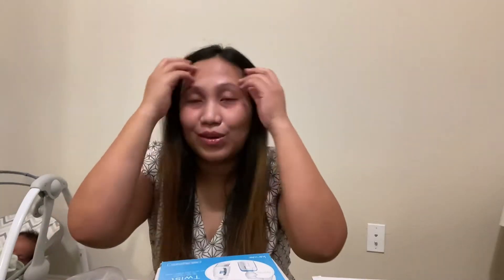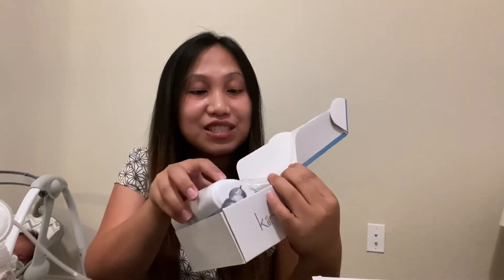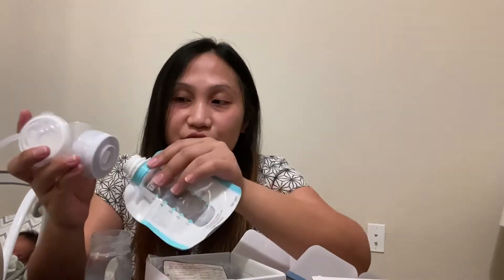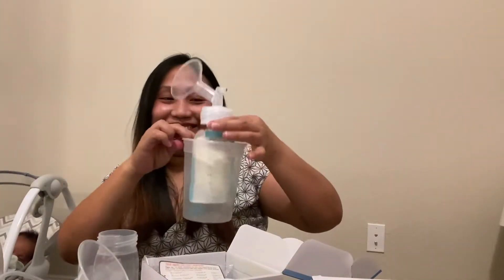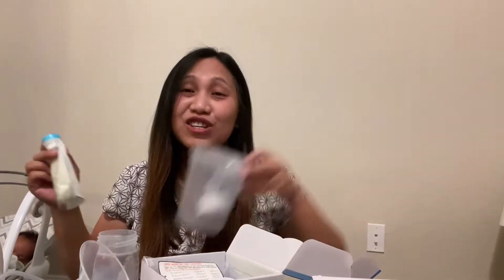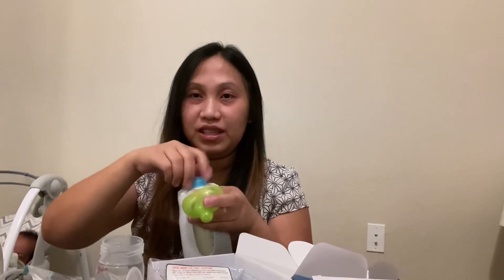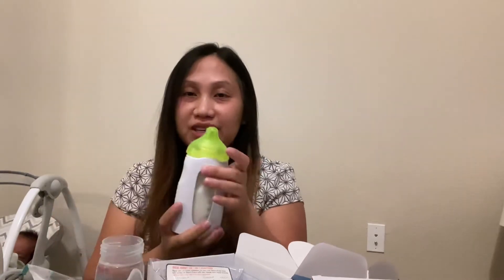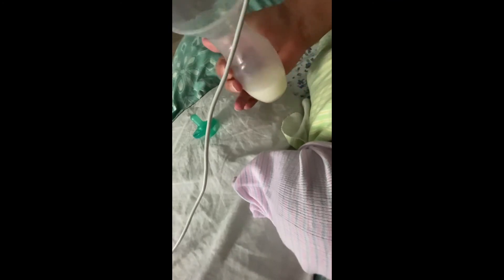Breast Pumping Essentials: Kiinde twist system/ Haaka manual pump/ product review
This video is my product review of kiinde twist system and Haaka manual pump and how it made my breast pumping journey easier.

Kiinde developed revolutionary products to make life safer and easier for your little ones, and for you. It is truly an innovative products that simplify daily tasks for busy parents.

Haaka Features:
Easy to use. No small parts. No assembly required.  Simply suction to your breast and let the pump do the work for you as it draws your milk using suction.
Especially soft and comfortable - made from 100% food grade silicone.
Perfect for traveling. Cord free. Do not need to be charged or plugged in. Fit perfectly into any handbag or diaper bag.
Easy to clean. Can be sterilized with any steam sterilizing system or boiling water.
Dishwasher safe
BPA, PVC and Phthalate free.

Spectra s1
Kiinde system